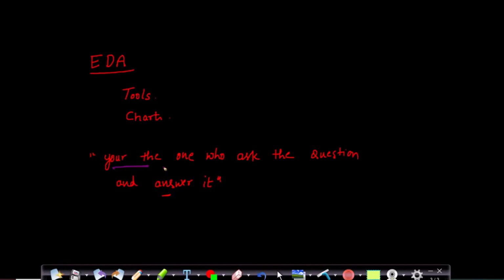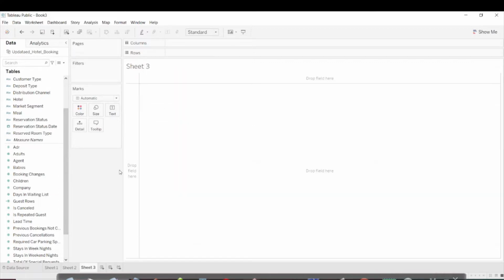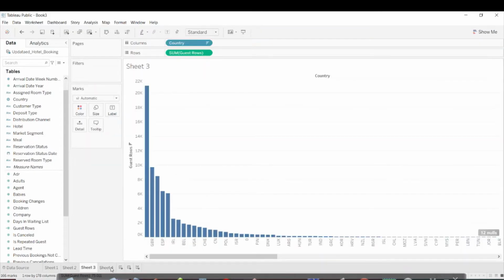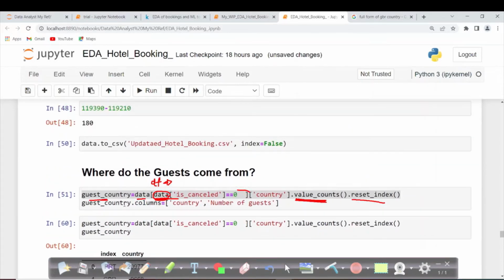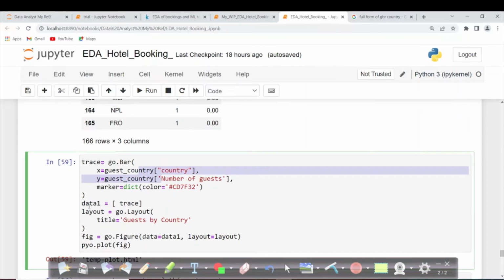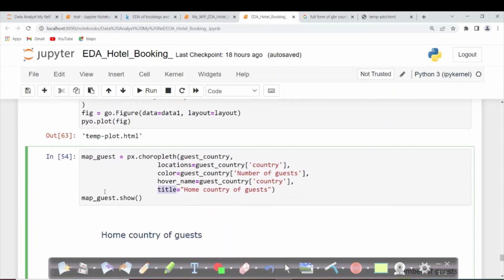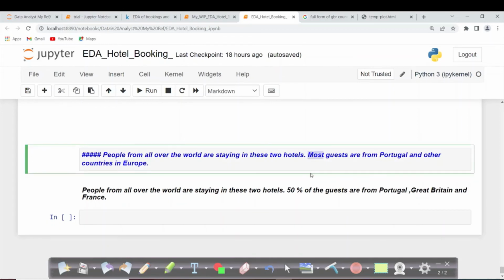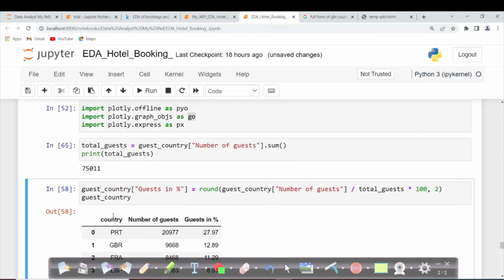Data Analyst Portfolio Project in Python: Where do Guest Come From - 3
Hi Everyone,

In this video will continue with our portfolio project for Data Analyst Role.
In this video Will see Where do the guest come from ?